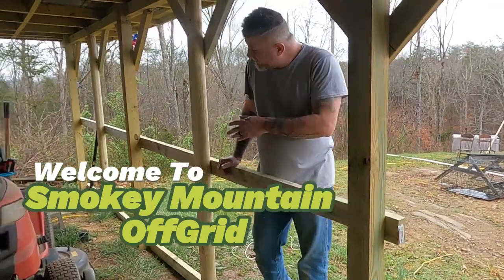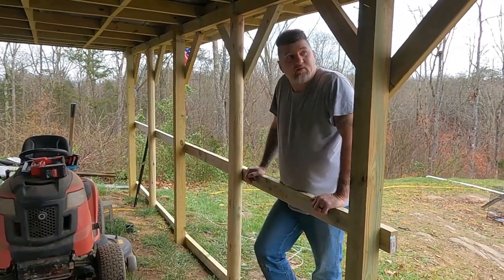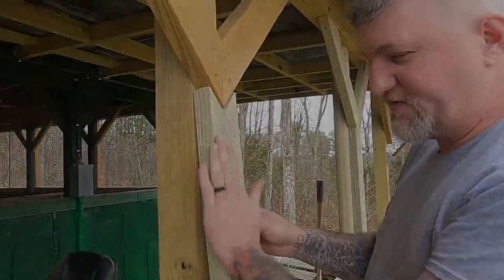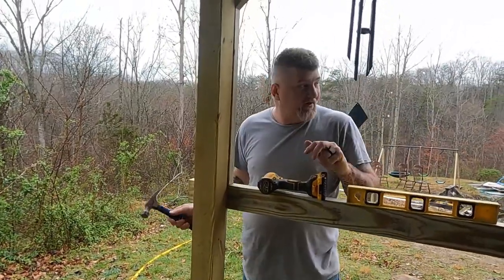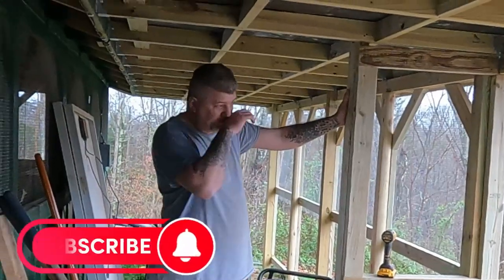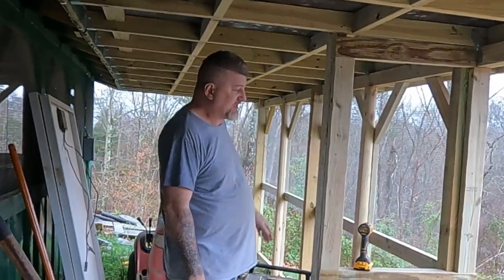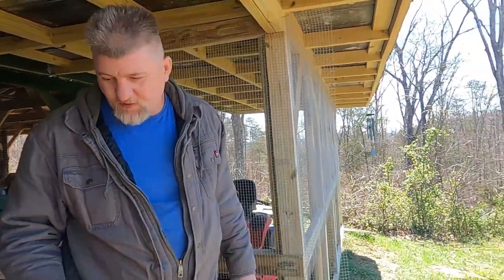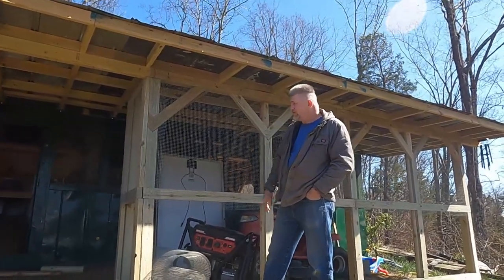The Chicken Condo Gets Another BedRoom